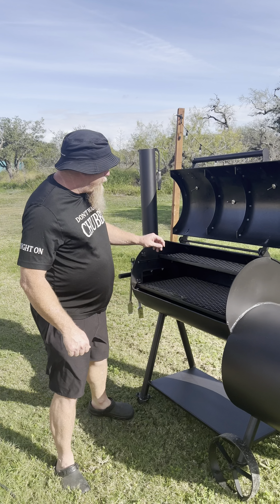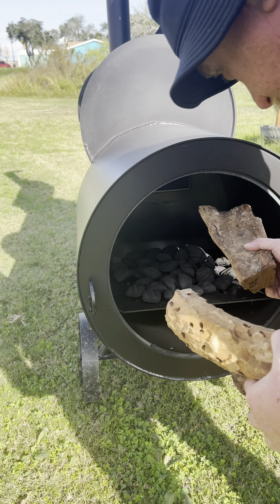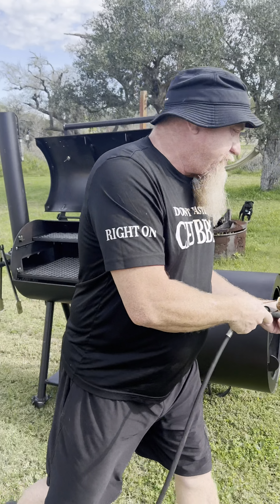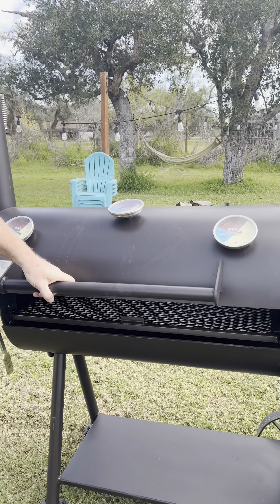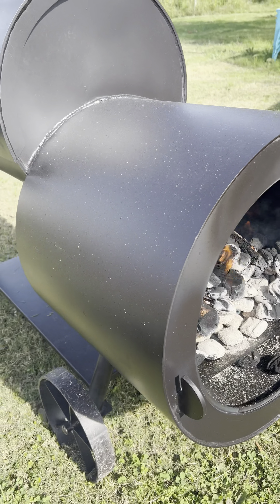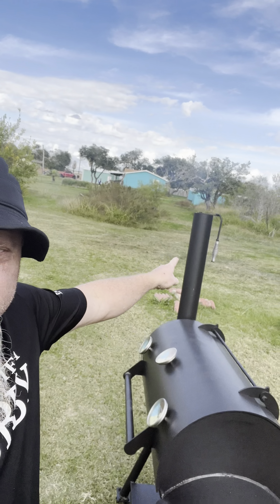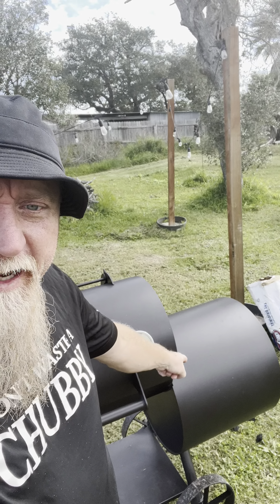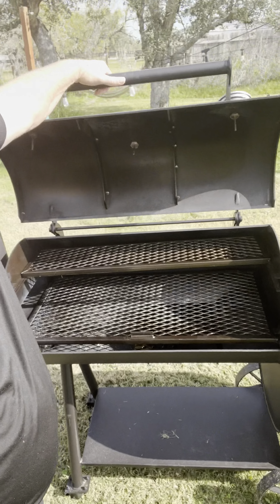Seasoning BBQ Pit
Old Country BBQ Pit brand new. Need to season it with smoke and heat to burn of metal taste. Giving you a delicious smoked bbq.